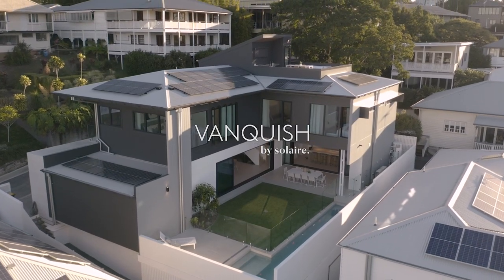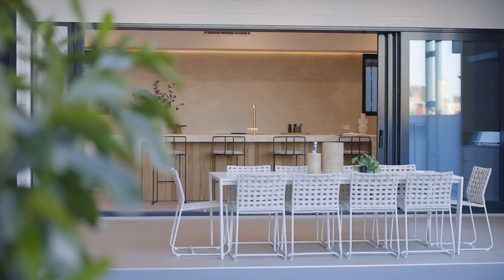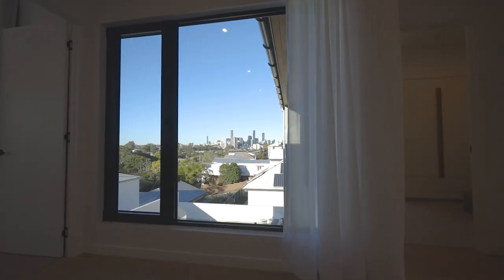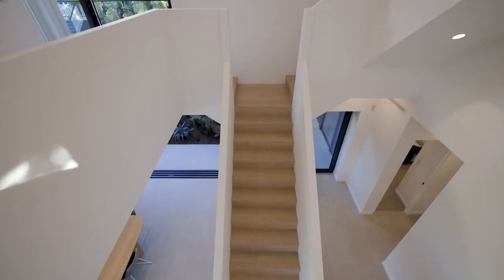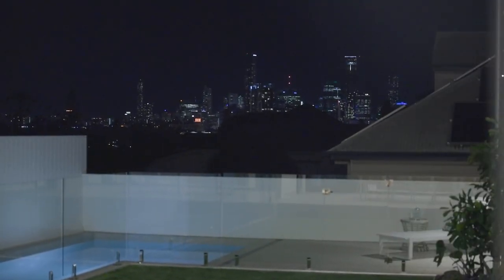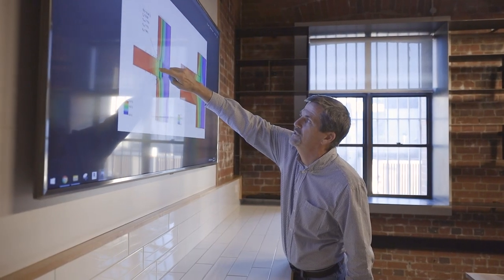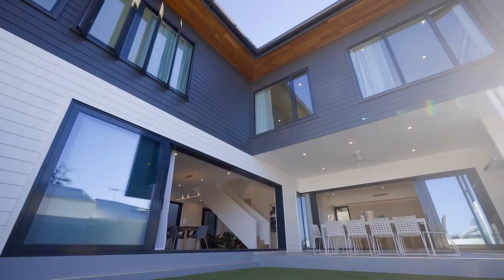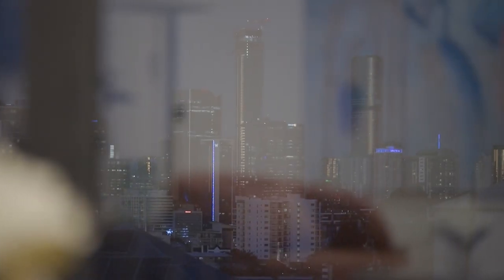Vanquish | 39 Owen Lane, Auchenflower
A house unlike any ever built in Australia. The first large-scale Passive House designed to live, breathe and perform in Brisbane's glorious subtropical climate. Set amongst the gorgeous character homes, groomed gardens and iconic views of Brisbane City, this breathtaking luxury residence breaks new ground. It redefines notions of sustainable living with a level of architectural elegance rarely seen in traditional Passive House designs.

Star architect, Joe Adsett, has created a home of striking beauty and boundless comfort, but what makes this residence unique is less noticeable to the untrained eye. Its seamless blend of luxury, world leading eco-conscious design and state of-the-art technology offers curated living at its best.

First impressions are of a stunning architectural home, yet behind the scenes Vanquish is healthier, quieter and more energy efficient than anything Queensland has ever seen. Through a combination of hyper-effective insulation, an airtight membrane, triple glazing and high-performance ventilation, the house's crystal clean air is designed to remain a comfortable 23˚C year round.

Families will love the beautifully crafted feel throughout the luxury five bedroom home where grand, open-plan living celebrates Brisbane's vibrant modern lifestyle. It couples no-expense-spared inclusions with energy savings of up to 90 percent for heating and cooling, with a reduced chemical, pollutant and allergen interior environment - where everyone can feel good inside and out.

Homes are a place of living out our lifestyle and a place of connection. Free-flowing open plan spaces bring families together while secondary living, retreat and study spaces also let people spend time apart. When the weather is right, Vanquish takes advantage of its privileged hillside setting with huge sliding doors opening up for alfresco entertaining and to catch pleasant cross breezes. Airtight walls of triple-glazed glass stack away from view, spilling out to the wonderful chemical free freshwater swimming pool with the glittering Brisbane skyline as your constant backdrop.

Bedrooms are designed as peaceful retreats away from the main living areas. Downstairs, a large bedroom and full-sized main bathroom are ideal for multi-generational living, visiting parents and guests. Upstairs, four more generously scaled bedrooms are designed to accommodate large and growing families, and includes an elegant master suite furnished with a wonderfully indulgent ensuite, luxurious walk-in robe and the ever-present views.

At the push of a button unlock your gate for guests, lights go on and music starts playing. Industry-leading Control4 home automation allows the whole house to be controlled from your phone. It also lets you continually monitor energy flowing from the home's solar array as well as your overall energy use. Solar panels and battery storage aim for near zero energy usage meaning Vanquish produces enough power to run itself without taking energy from the grid. In the roomy two-car garage a high flow EV charging station keeps you on the move.

Running backstage is the heart of the Passive House operation where the home's internal air temperature and humidity is maintained by an energy recovery ventilation system. This advanced air-conditioning system allows a constant flow of fresh air throughout the home at a constant temperature, no matter what the conditions are outside.

A four-metre-long island bench forms a magnificent centrepiece - somewhere for the family to sit and converse over breakfast and a welcoming space for dinner guests to gather. The liberally proportioned and expertly crafted kitchen offers wonderful connections to the city vistas wherever you are in the space. High-end Siemens appliances include a double pyrolytic and steamer oven plus an induction cook top that reduces indoor pollution by not burning gas inside your home - great for the whole family's well-being.

Vanquish may be the most advanced and energy efficient private residence in Brisbane, yet it presents as a show-stopping luxury home. From the soaring atrium that carves out light at the heart of the home to the precision-crafted blackbutt timber joinery, the interiors offer immense comfort and natural appeal.

Every detail combines a luxurious modern sensibility with the highest design values. Vanquish fulfils people's growing desire for clean, energy-secure living and the heightened well-being we now seek from our homes. Hand crafted tap ware, fashioned from solid brass by artisan Australian manufacturer Sussex Taps, features throughout the home adding a beautiful bespoke feel.

To obtain further information or to arrange an inspection, please contact Josh Brown